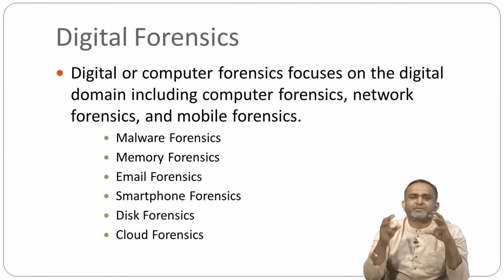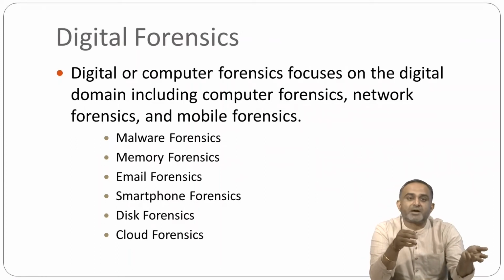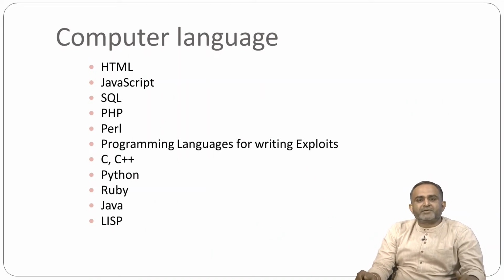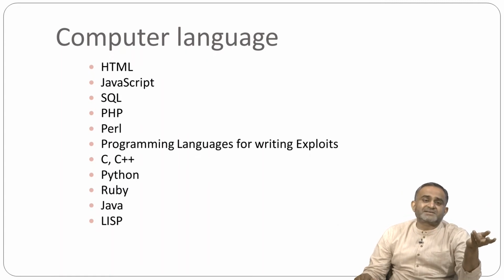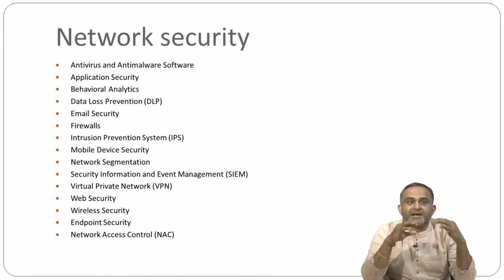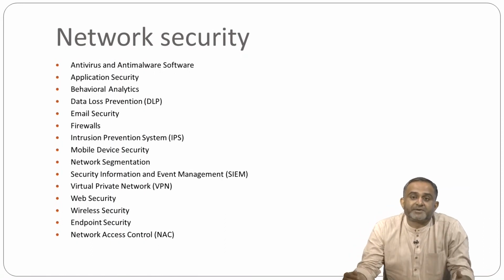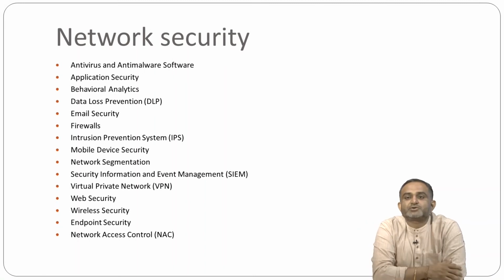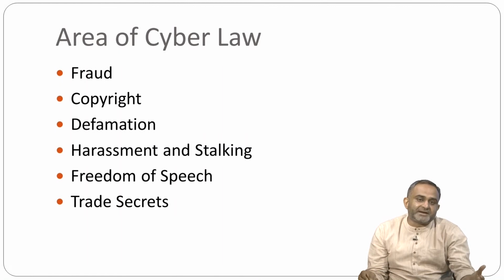Cyber Crimes: Part-I